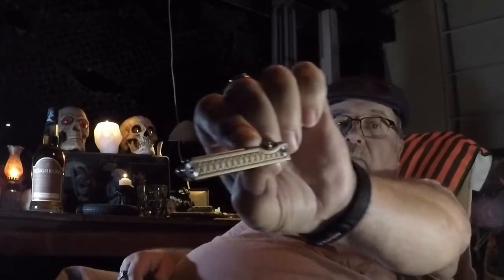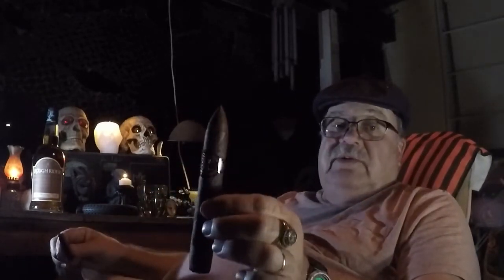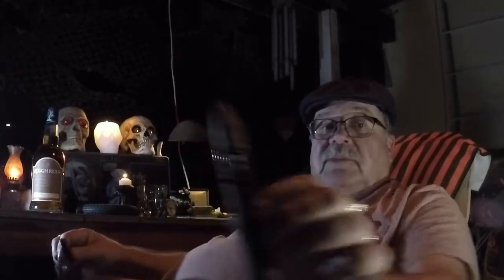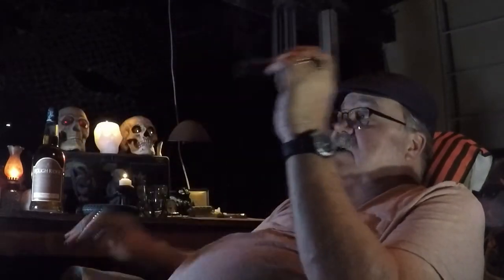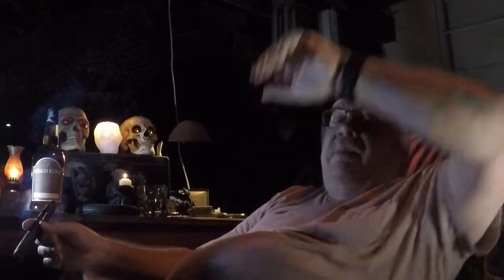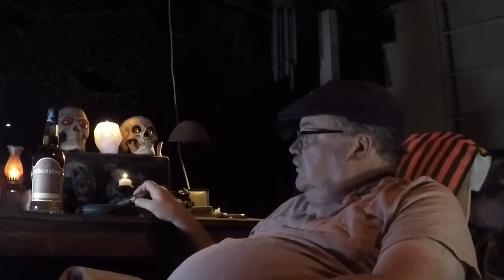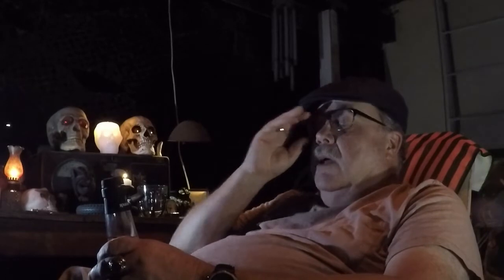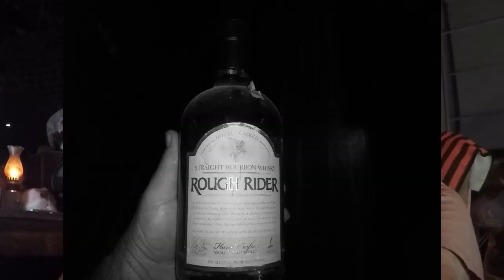Rough Rider whiskey review...at least I think so...yup...maybe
I do a tenuous review on a Whiskey brand called "Rough Rider".
Then I blather on about other stuff as usual.